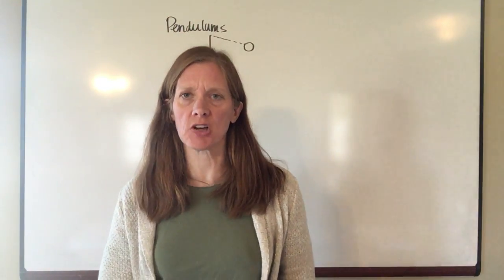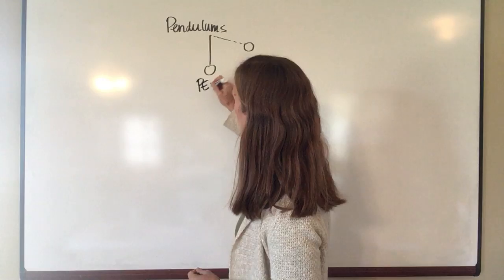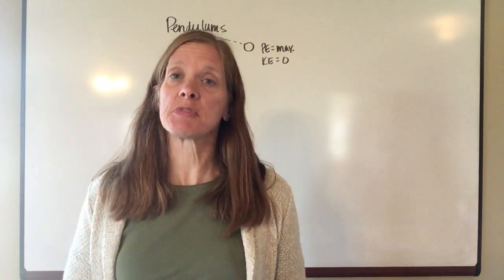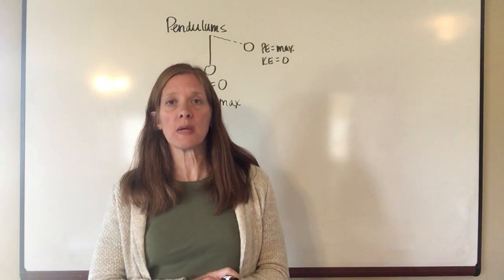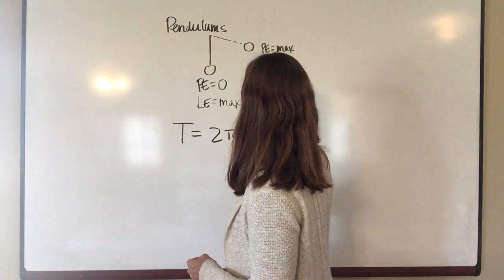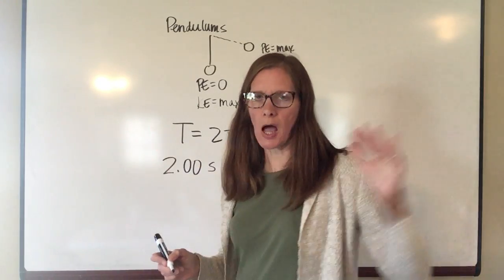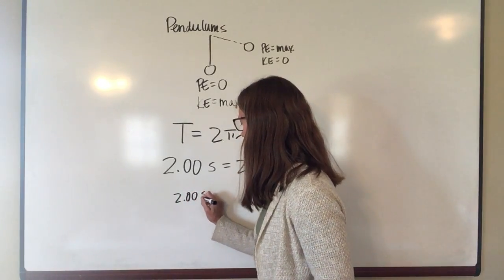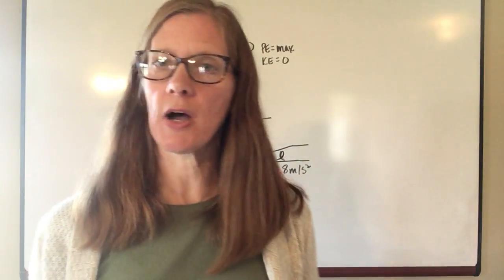Physics Module 10 #4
We finish this module on periodic motion with a brief discussion of pendulums.